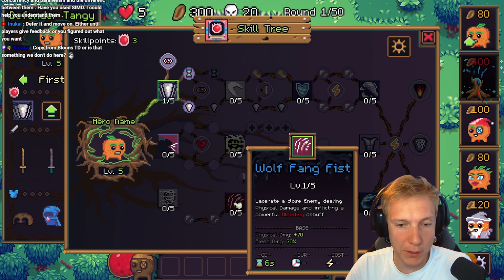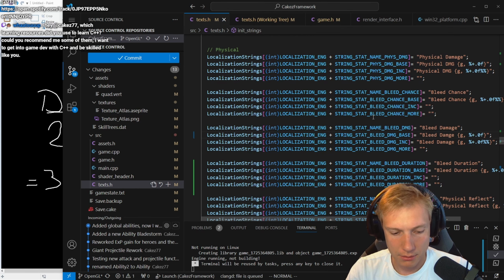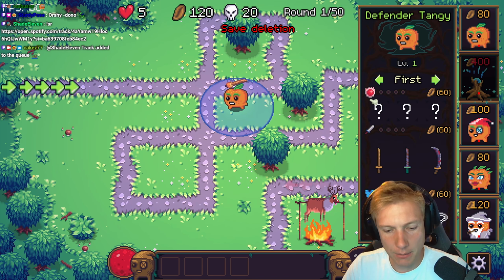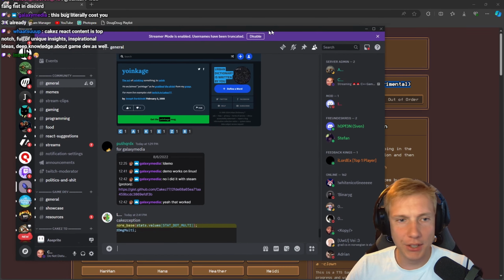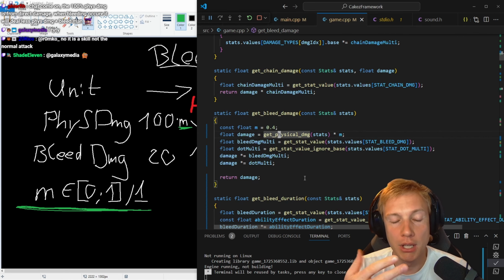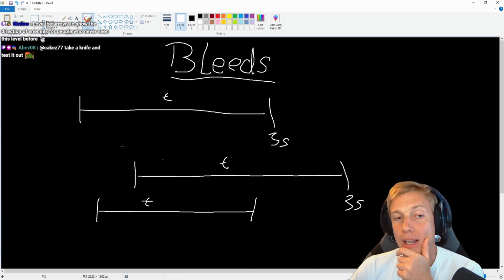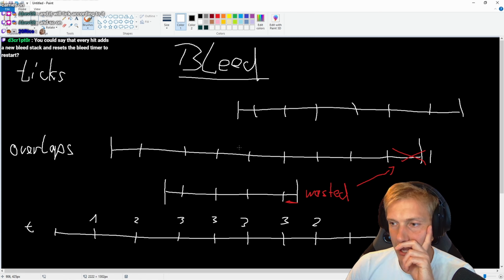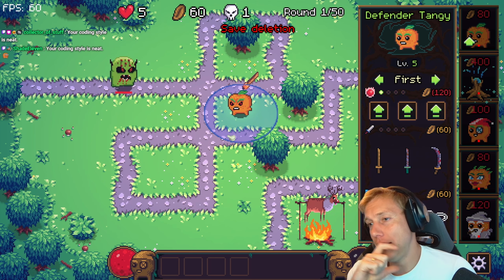C++ OpenGL Game | Scratch & Bleed (Tangy Defense 03/09)